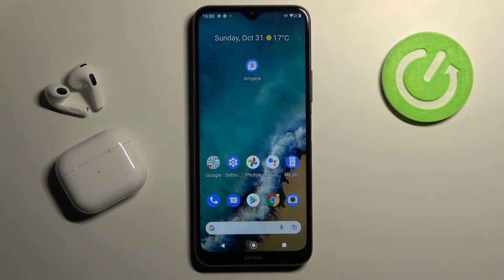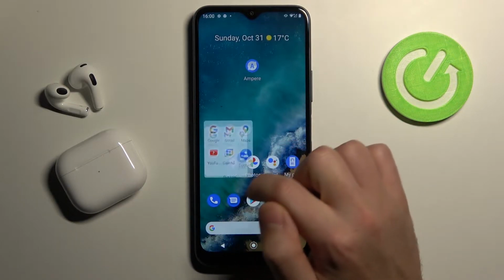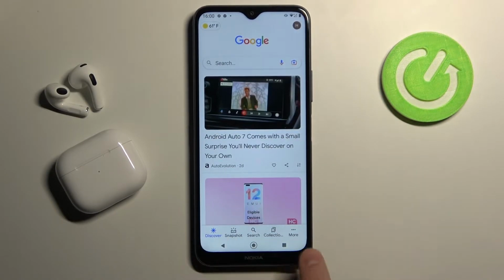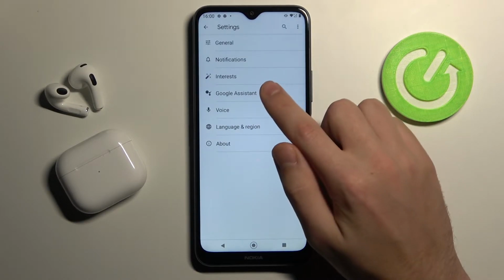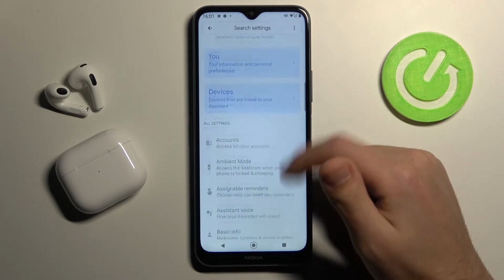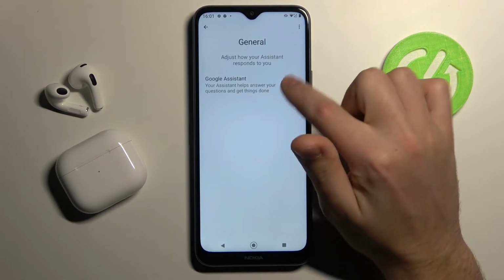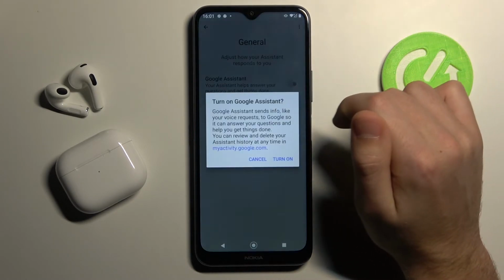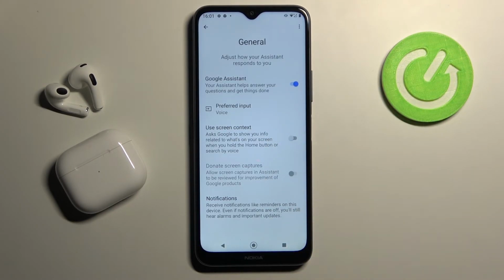How to Activate Google Assistant on Nokia G50 5G – Turn On Assistant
Hi there! No ideas how to Turn On Google Assistant on your Nokia G50 5G? In this tutorial we will show you how to Enable this option in your Nokia G50 5G. With Google Assistant, you can easily control your phone and apps, using voice commands and give instructions to the Assistant. With it, you can set up reminders and alarms, keep track of your schedule, search for information on the Internet, control smart home devices from a distance and more. Don't worry, in this guide we'll show you how to do it very quickly! So, follow our Expert's instructions to find out how to access Google Assistant Settings on Nokia G50 5G.

How to Launch Google Assistant on Nokia G50 5G?
How do I Set Up Google Assistant on Android?
How to Switch On Google Assistant on Nokia G50 5G?